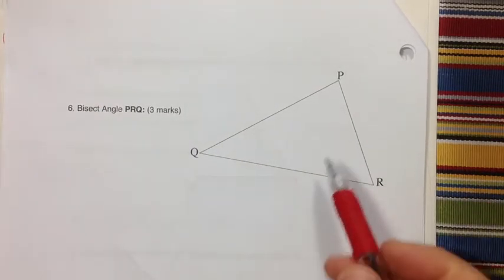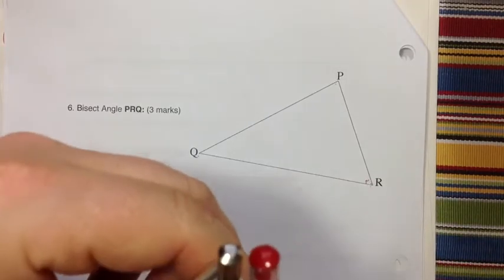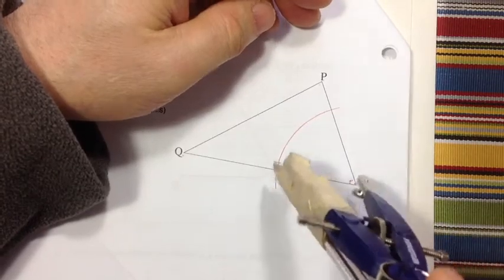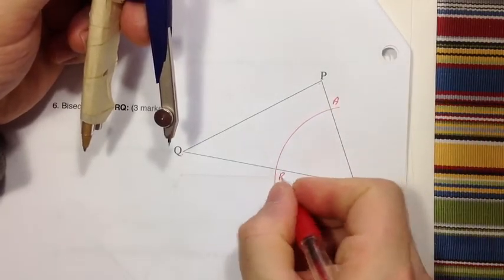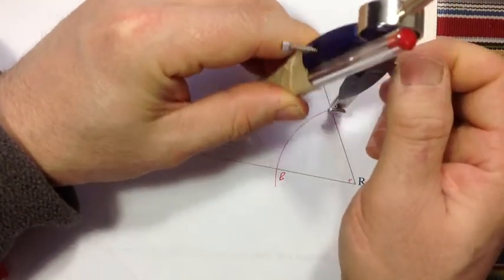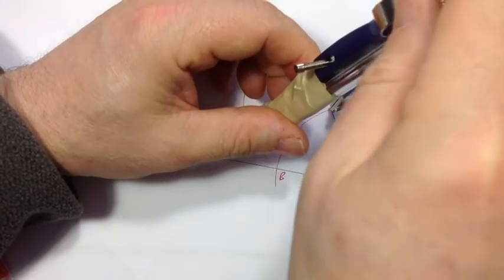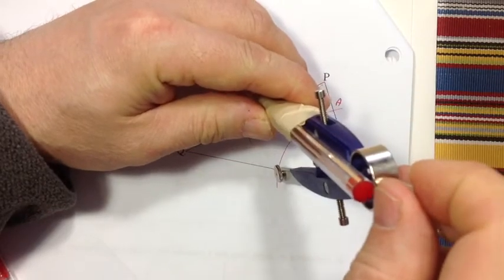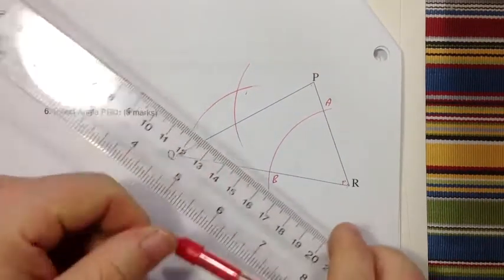Compass Ruler From Test